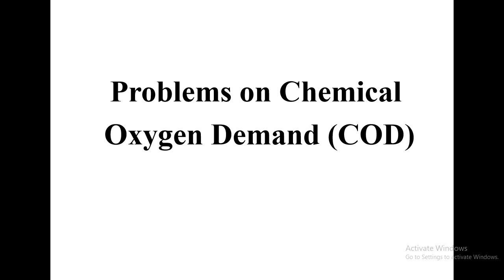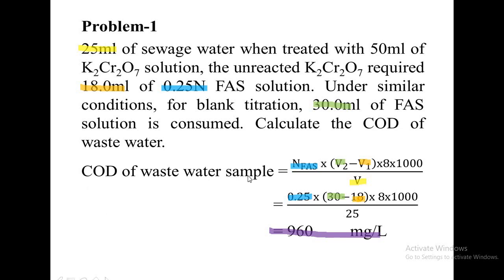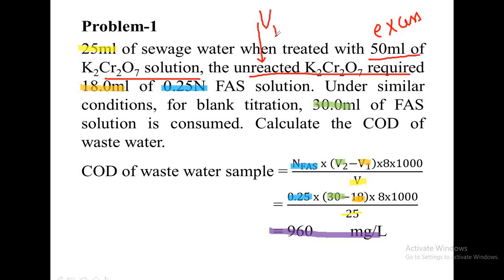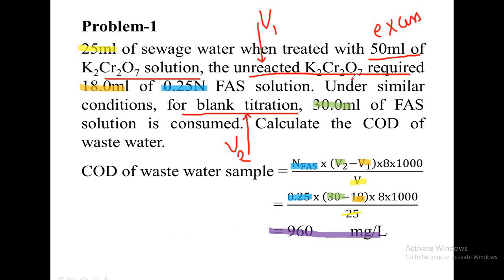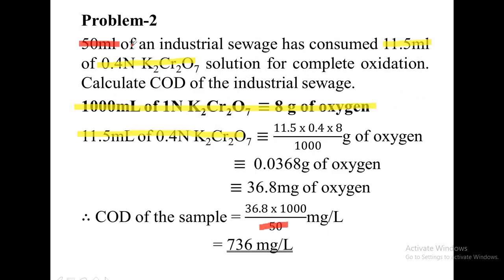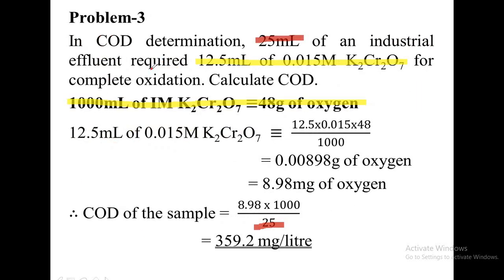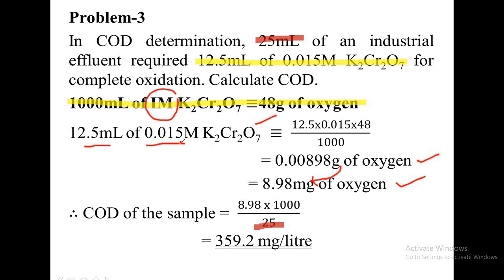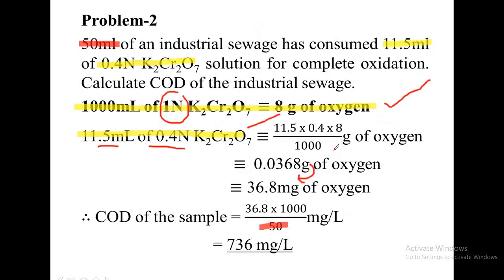Solutions to Problems on Chemical oxygen demand (COD)-JP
Engineering Chemistry-Module 4 18CHE12/22 (VTU Syllabus)